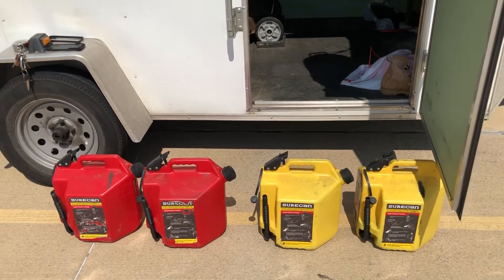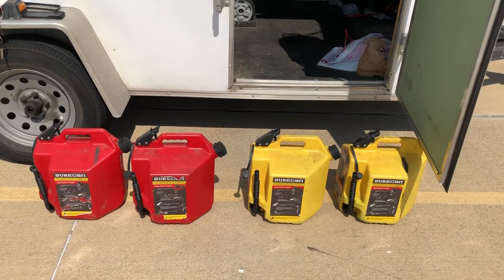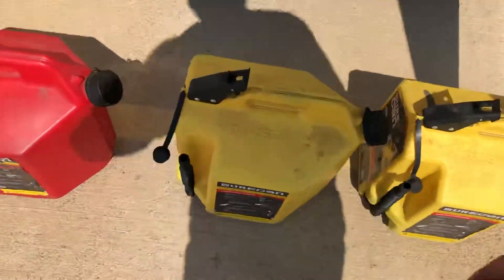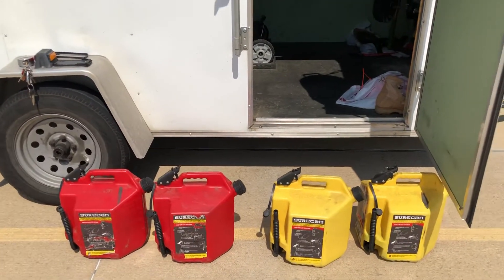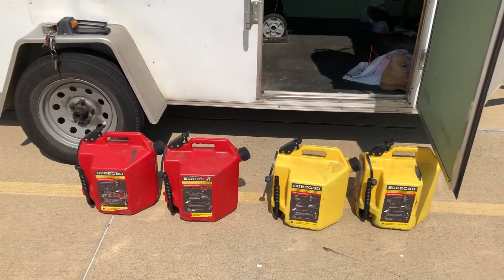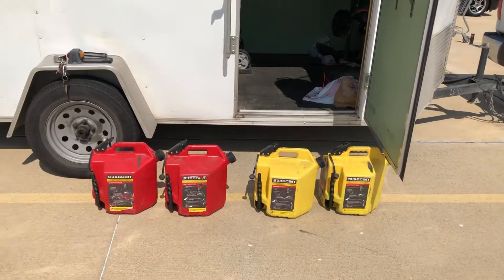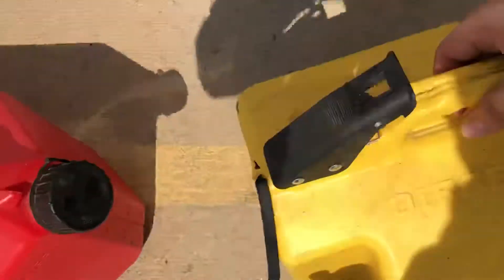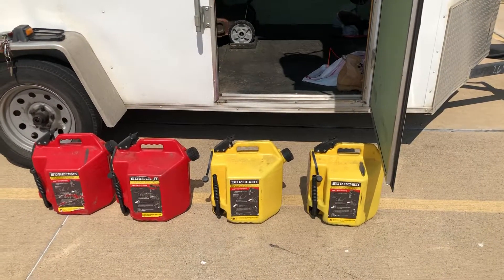Best Fuel tanks SureCan 2 year REVIEW